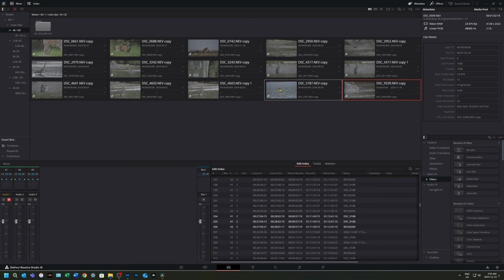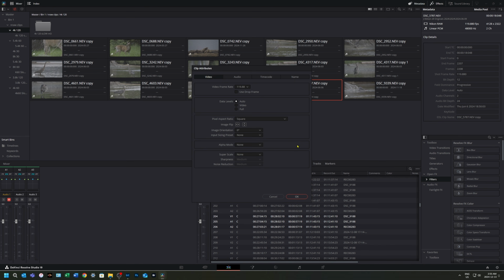Video Frame rates for birds and wildlife. How I choose recording rate. Nikon Z8 N-raw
Video Frame rates for wildlife.  An in depth look at how I use different frame rates for recording birds and wildlife.  In the video we will go through my preferred  frame rates using the Nikon Z8 n-raw recording format, but the frame rates will be applicable to all camera makes whether you shoot Nikon, Canon, or Sony.  A long video but hopefully one that will give a bunch of information to help you get started in wildlife videography.